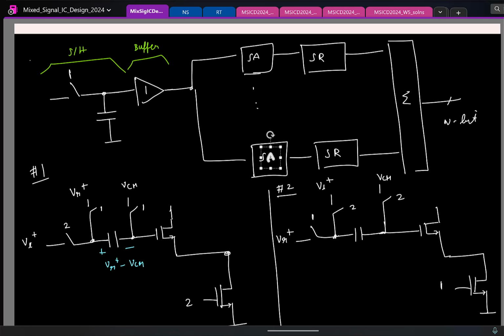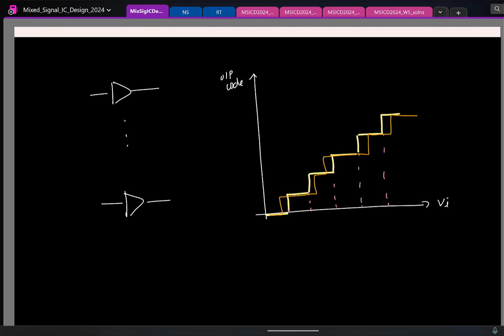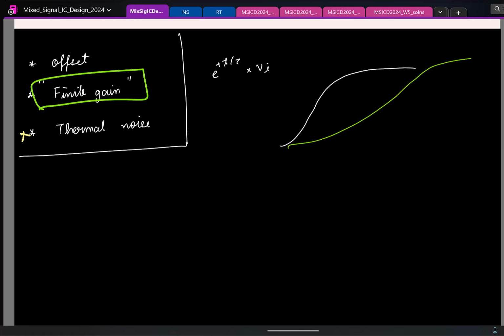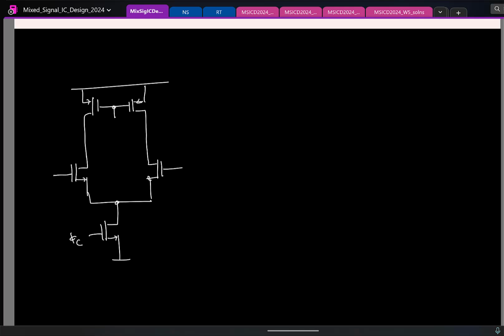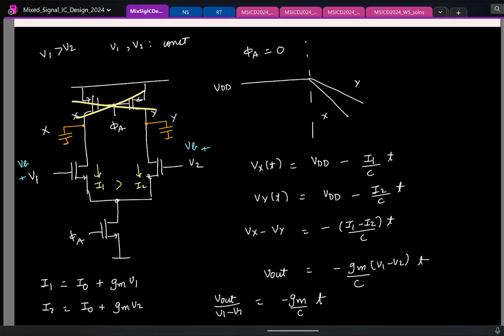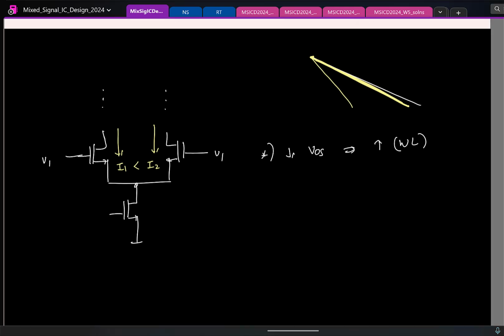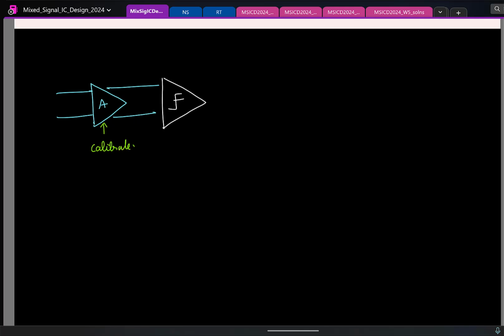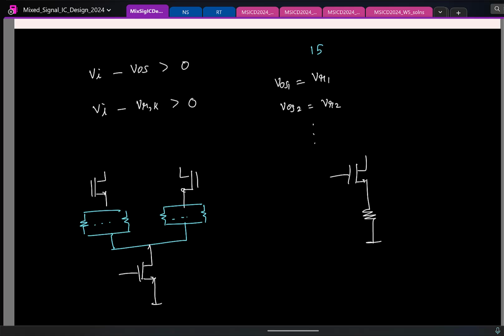Lecture 12(2): Latch offset: Using dynamic pre-amplifier & Calibration to reduce offset